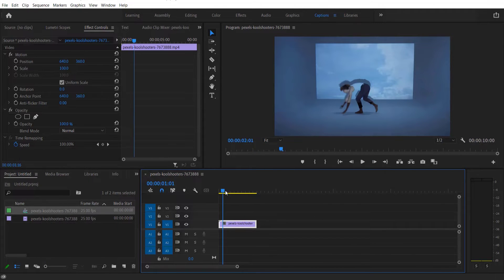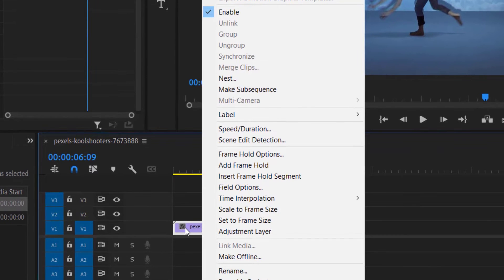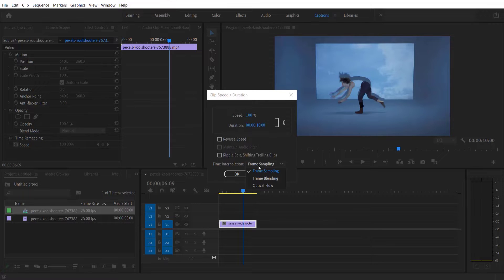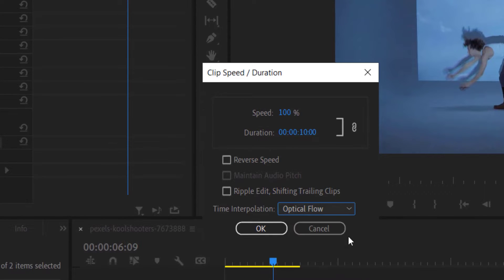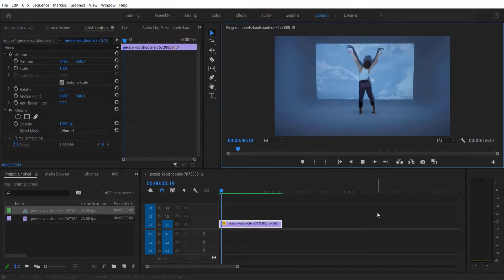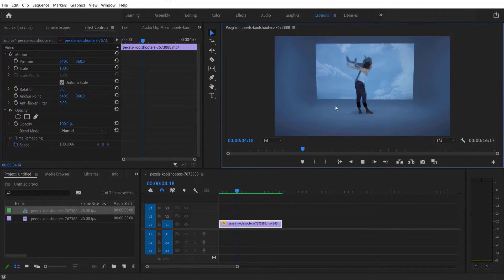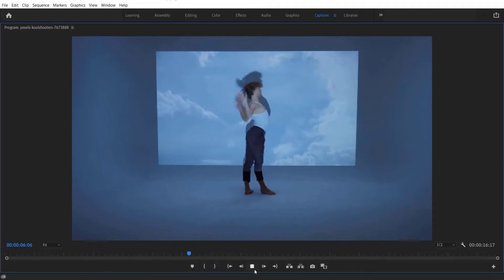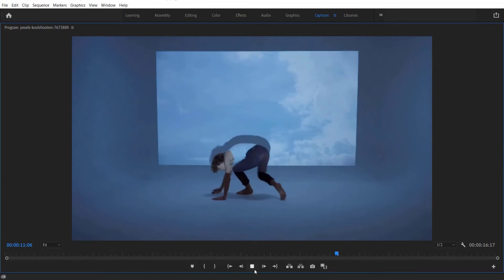Smooth Slow Motion in Adobe Premiere Pro 2022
In this tutorial video, you will learn how to do smooth slow motion in adobe premiere pro - 2022